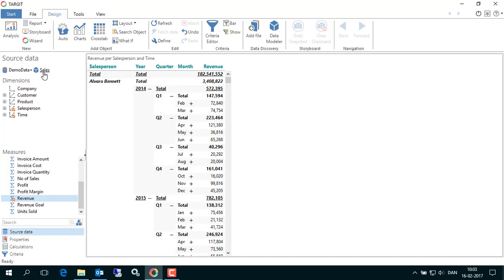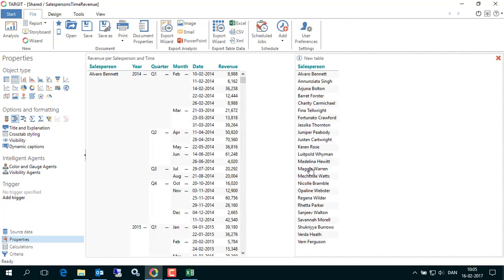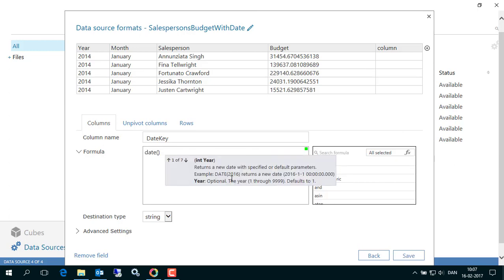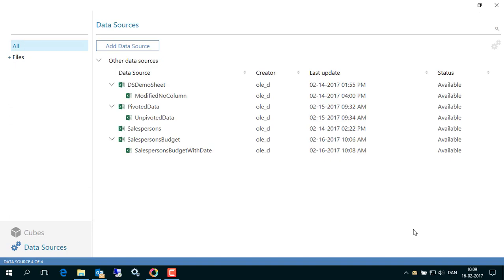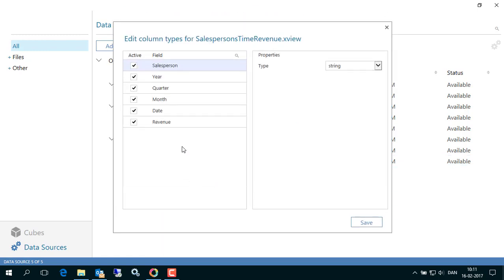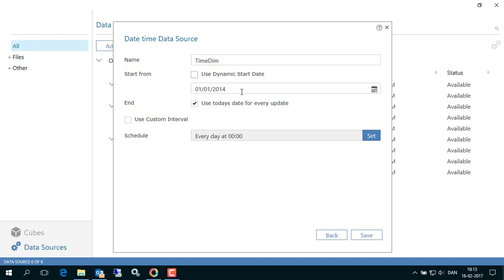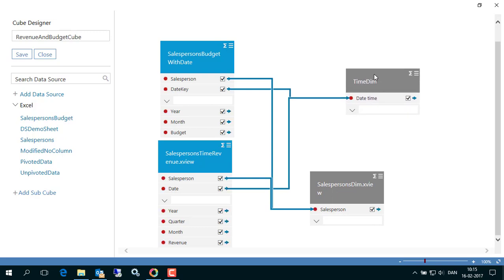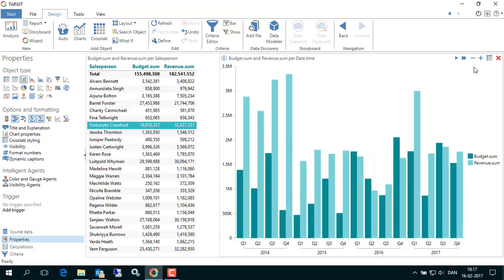TDD Example Revenue and Budget